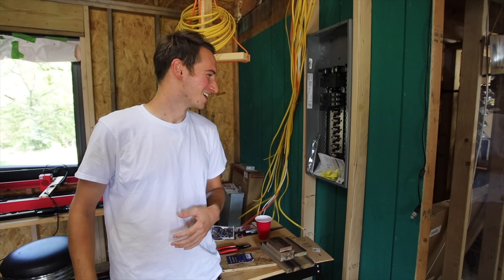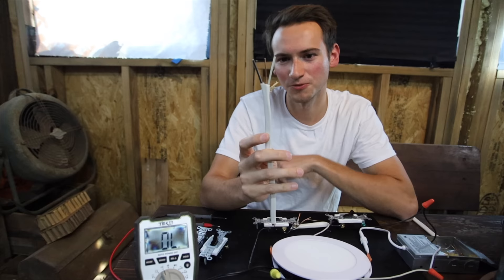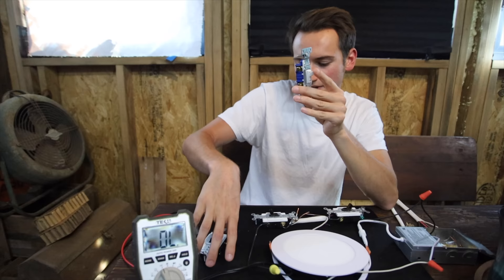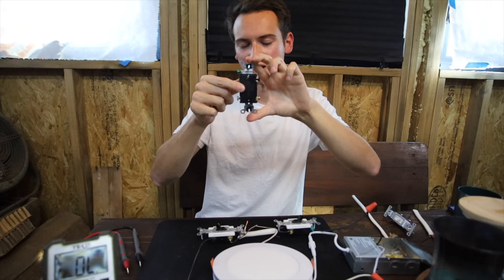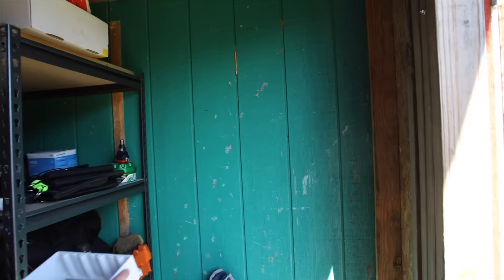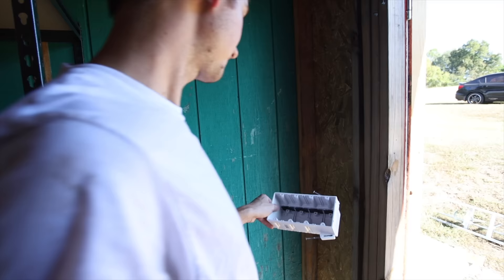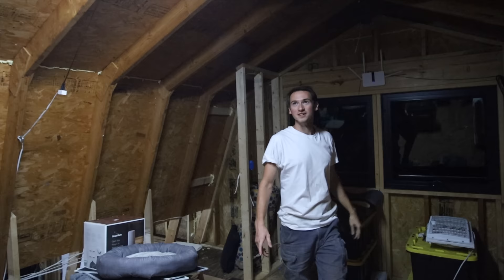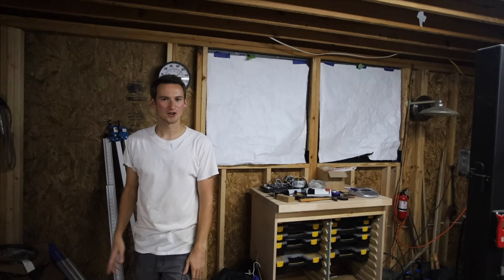Electrical Last Step: Wiring Lights and 3-Way Switches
The tiny house is almost ready for our electrical rough-in inspection! In this episode, we're installing our light and switch boxes. We also discuss three and four-way light switches and begin running the 14/3 wire for those circuits. After we get our inspection, we'll be able to begin installing our Rockwool insulation!

My Gear:
Main Camera
Timelapse Camera
Rode Mic
Lav Mic
Wireless Transmitter
Audio Recorder

Danner Cronise is a participant in the Amazon Services LLC Associates Program, an affiliate advertising program designed to provide a means for sites to earn advertising fees by advertising and linking to Amazon.com.